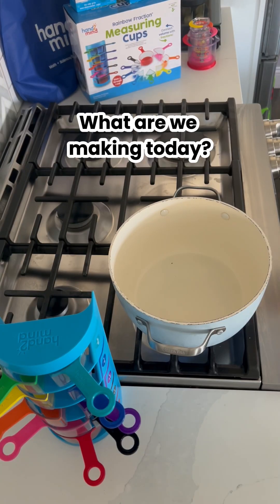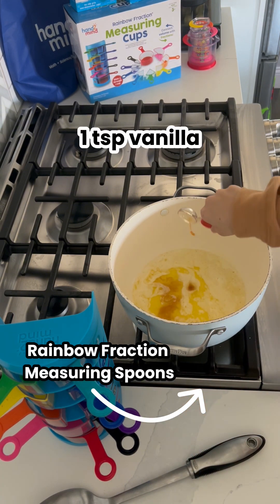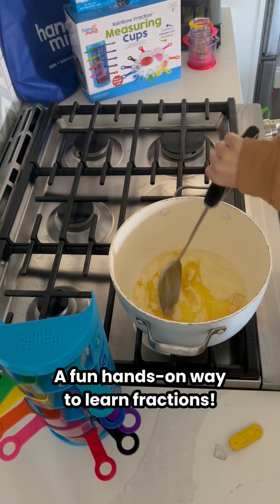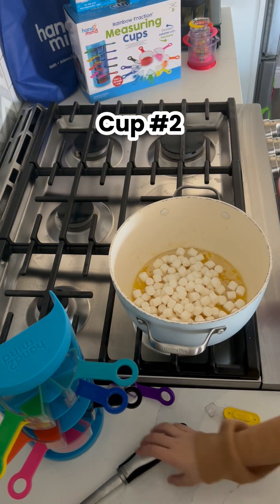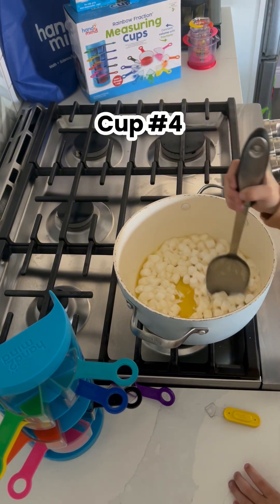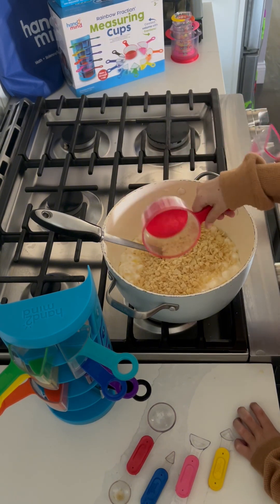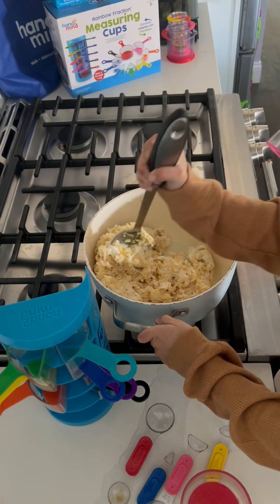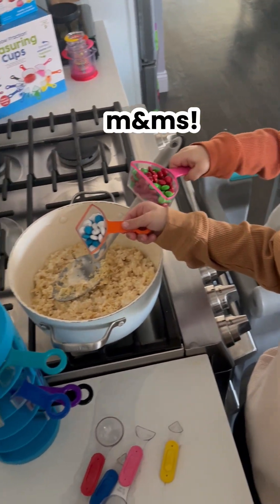Baking: The Delicious Way to Learn Fractions! | hand2mind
Make learning fractions delicious by baking with Rainbow Fraction Measuring Cups and Spoons! The measuring cups and spoons are a hands-on, visual way to introduce your children to fractions on a basic level or an advanced level with adding and subtracting the fraction measurements!
We've got you covered from innovative teaching strategies to fun learning activities